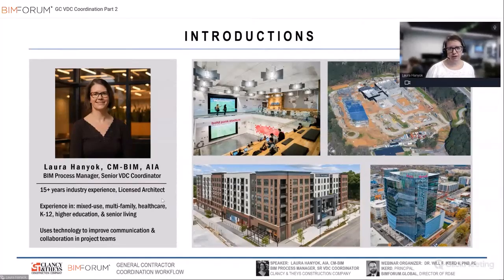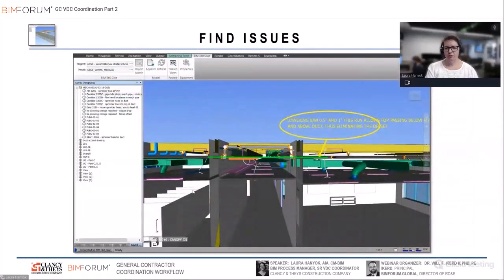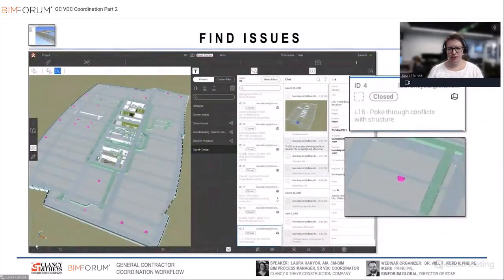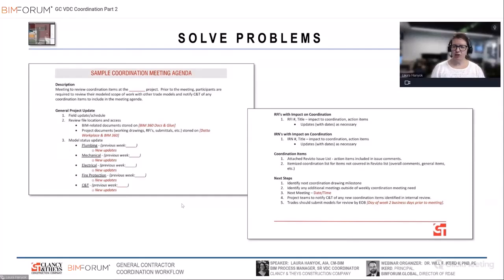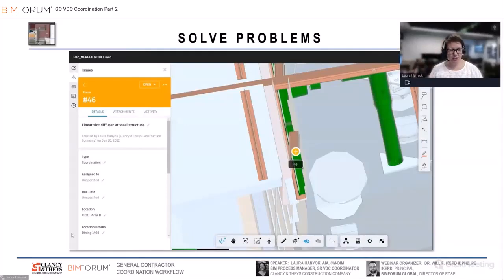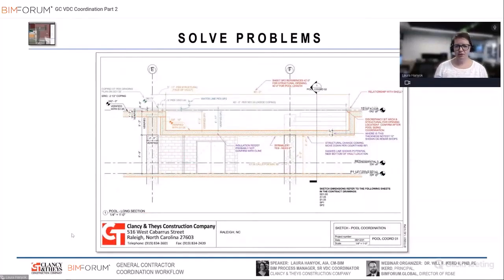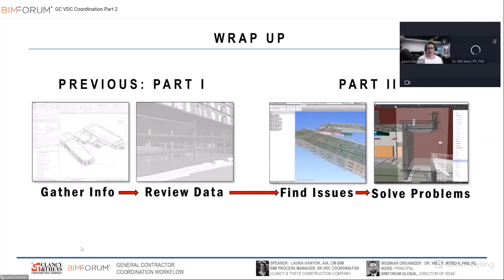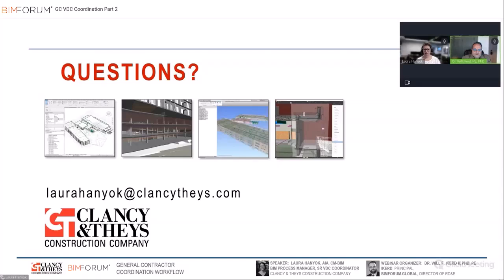GC VDC Coordination Part 2